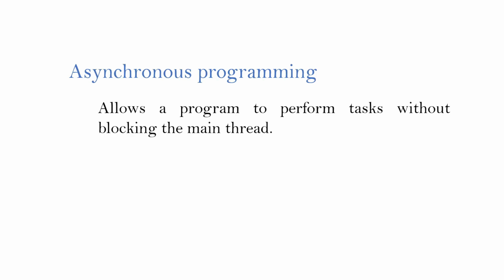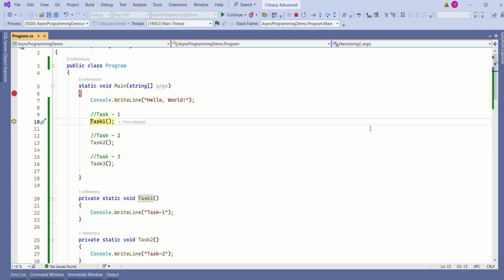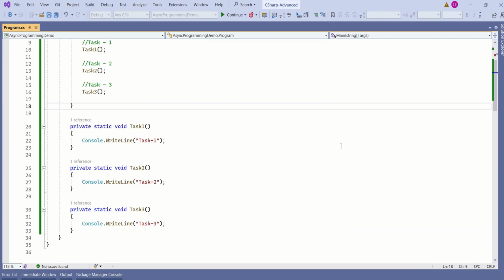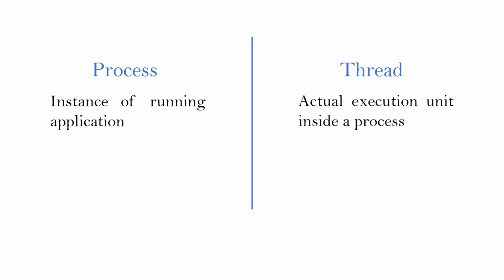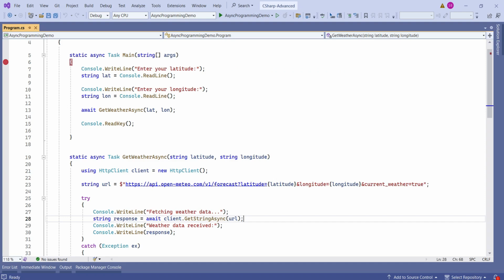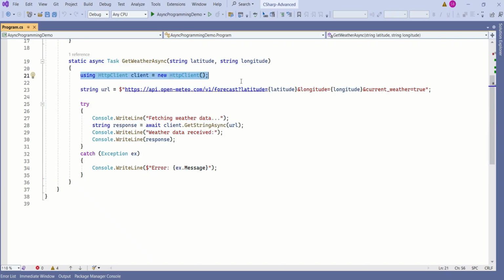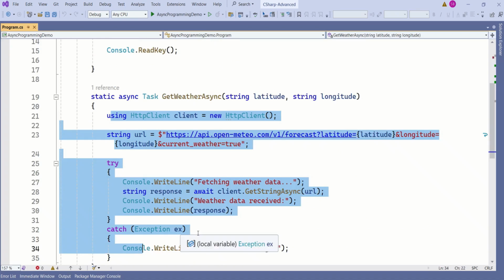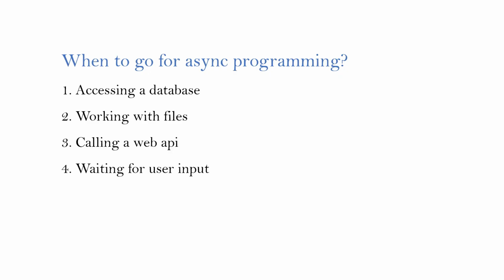Asynchronous programming in C# | async and await keywords | C# advanced | C# tutorial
In this vides you will learn about C# asynchronous programming and how to write asynchronous methods